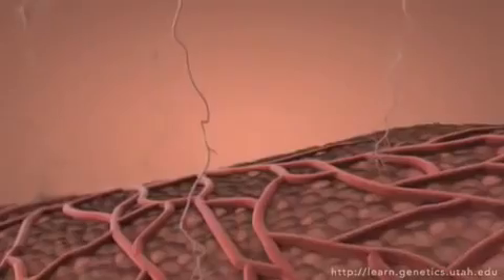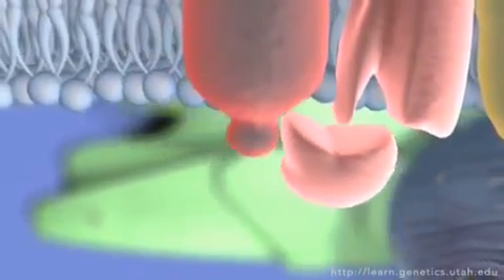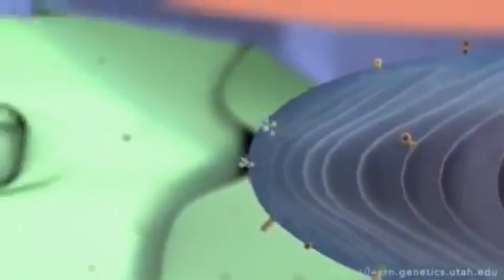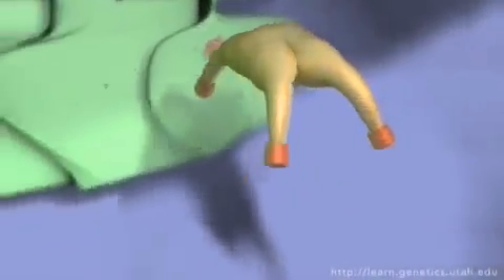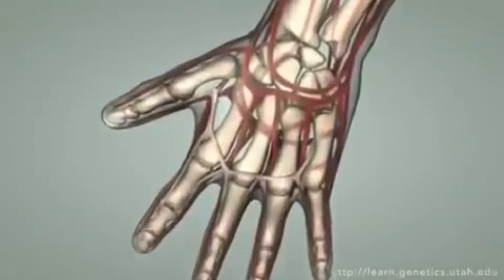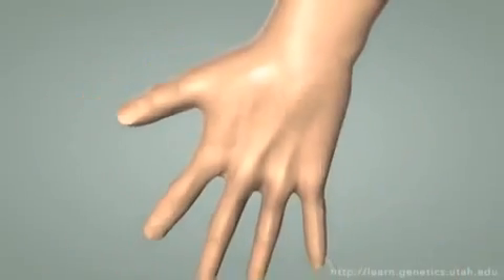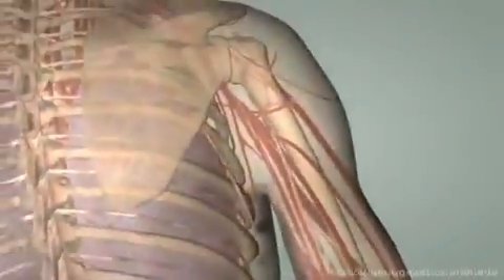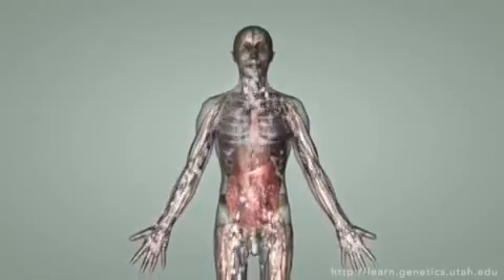A real example of cell communication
Module Name: A real example of cell communication